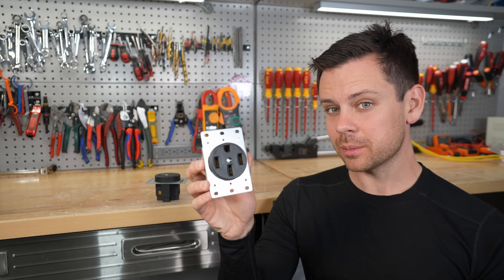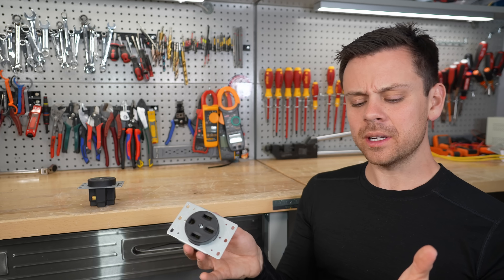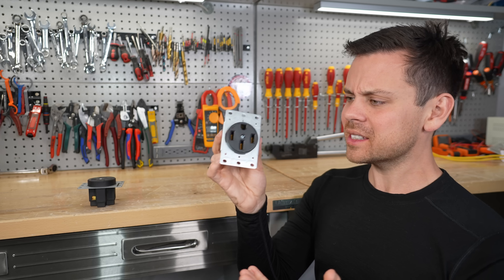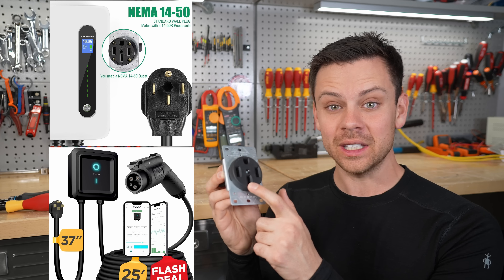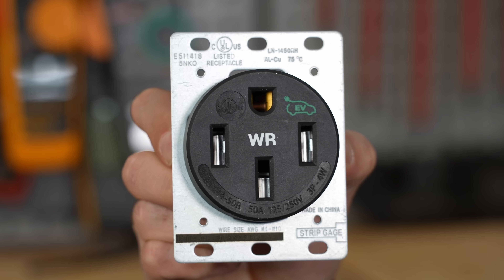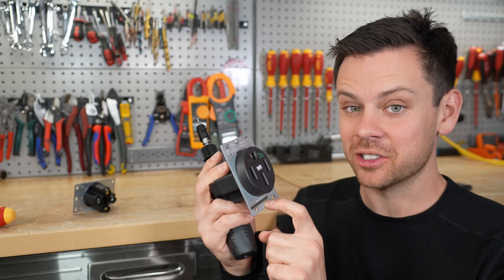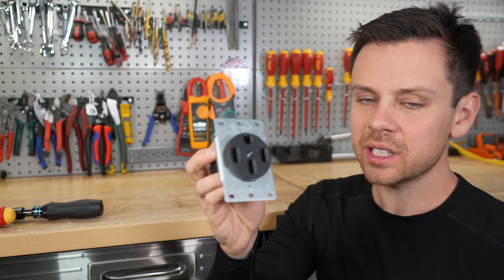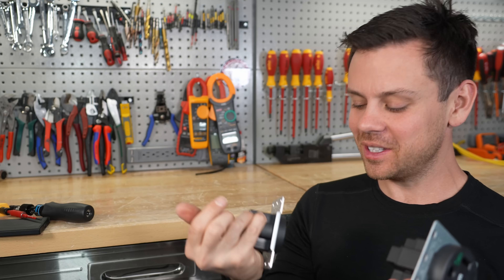Quick Guide to NEMA 14-50: Don't Burn Your House Down!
EV Rated 14-50
My Favorite Industrial Grade 14-50 w/ Hex Terminals (I have 4)
Torque Screwdriver
THHN 4 AWG